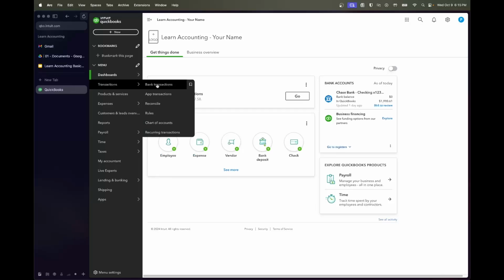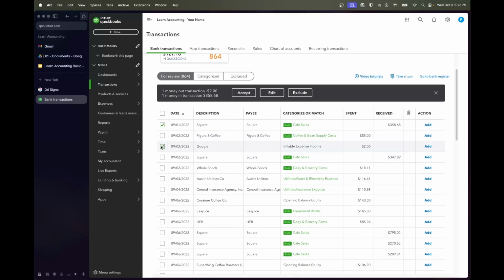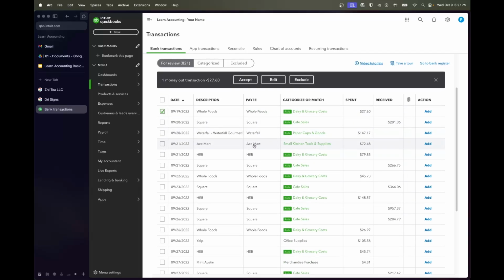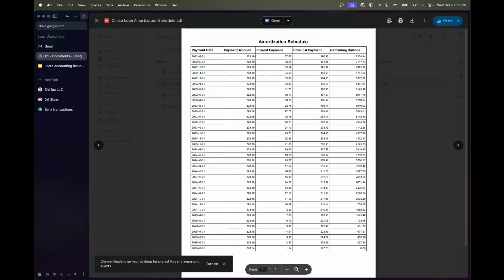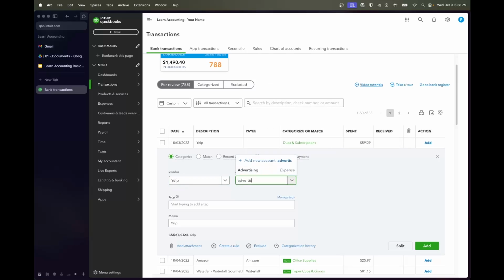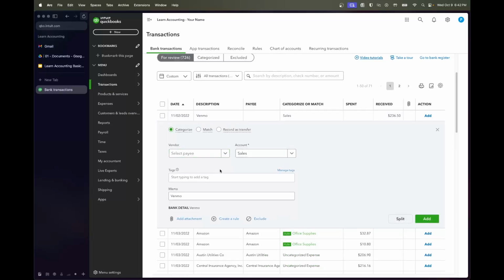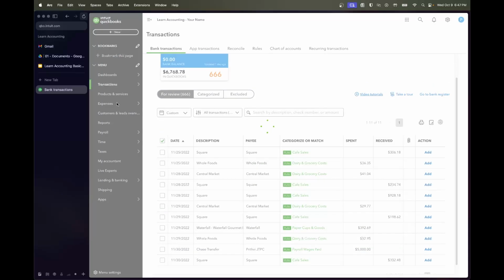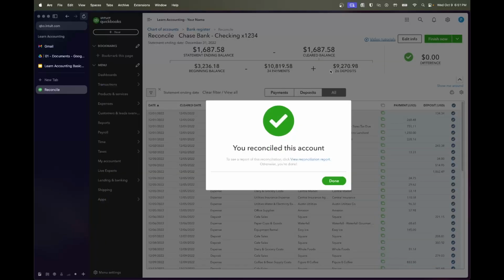Chapter 4c - Sep-Dec 22 Transactions (How-to Categorize Bank Transactions in QuickBooks Online)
Learn the fundamentals and basics of bookkeeping for free with this e-course playlist.

This course is a in-depth overview of setting up a QuickBooks Online company, setting up the Chart of Accounts, learning how to categorize bank transactions, reviewing & reconciling accounts, and checking your work via the Balance Sheet and Profit and Loss statements.

The playlist by itself is designed to help the following 3 types of people:
1. New small business owners that want to learn how to do their own books,
2. New Bookkeepers, or AP/AR Specialists that would like to learn the basic full-cycle accounting process to progress in their careers
3. Accounting students that want a realistic perspective of how simple accounting is performed for many small businesses.

Please reach out to if you would like to purchase course materials & student access to QBO or if you would like to discuss Monthly Accounting Services for your business!

Chapter 4c - Categorizing our first few months of bank transactions at one time in QuickBooks Online.